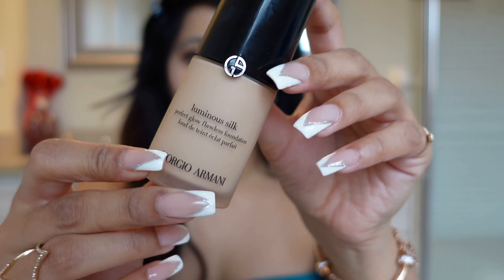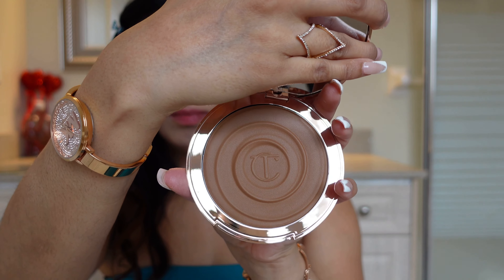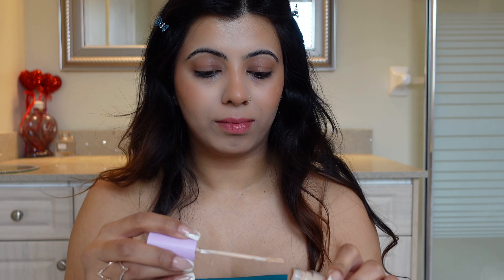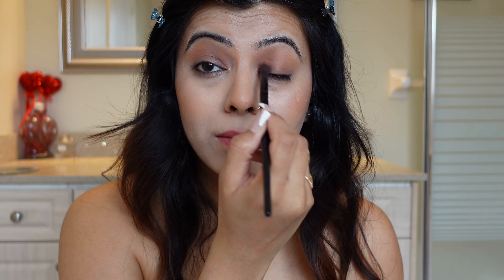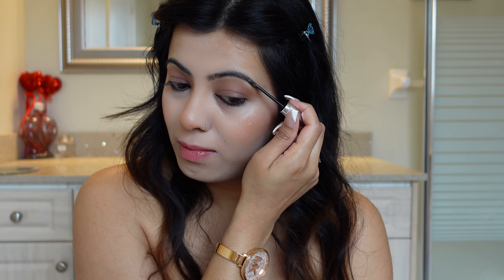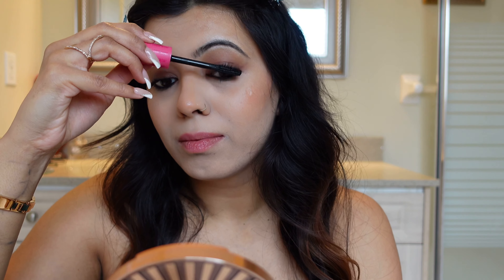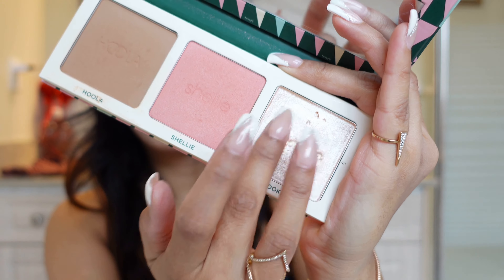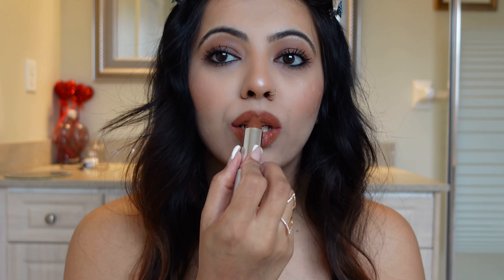SOFT GLAM MAKEUP LOOK🤍 | GLASS SKIN ACHIEVED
PRODUCTS IN THIS VIDEO:
 @ArmaniBeauty  Silk Luminious Foundation in 4.5
 @CharlotteTilbury   Bronzer in Medium 2
 @patrickta Blush in She's the moment
 @AnastasiaBeverlyHills  eyeshadow palette in COSMOS
 @BenefitCosmeticsMiddleEast Eyebrow
 @Hudabeauty  Mascara in ONE COAT
 @KylieCosmetics  Lipliner in Ginger
 @BuxomCosmetics   Plumping Lipstick
 @fentybeauty   Lipgloss
 @CharlotteTilbury   Setting spray
 @LauraMercierCosmetics   Loose Powder
 @beautyblenderUS   beauty blender

XOXO:))
Sukh Kaur